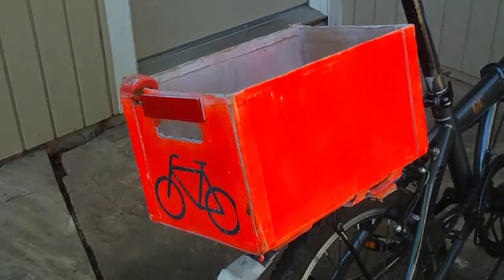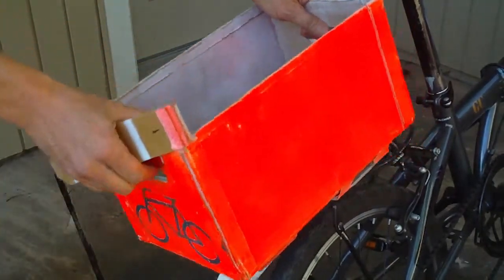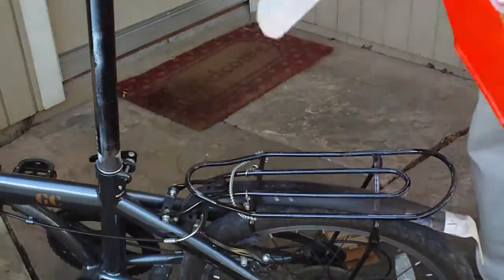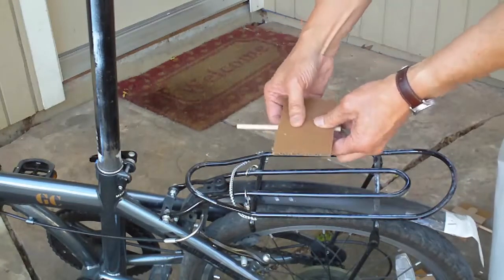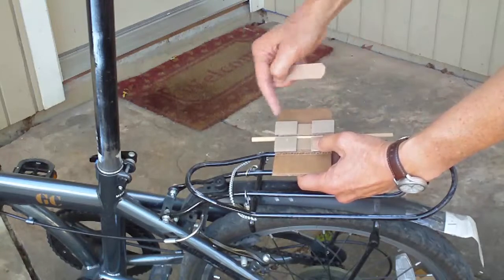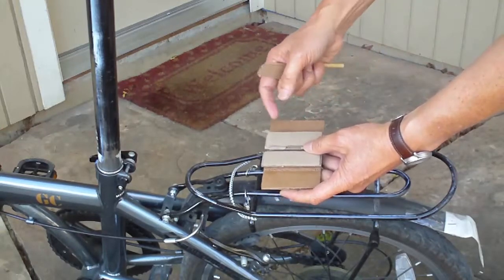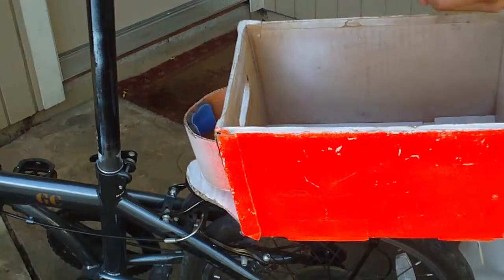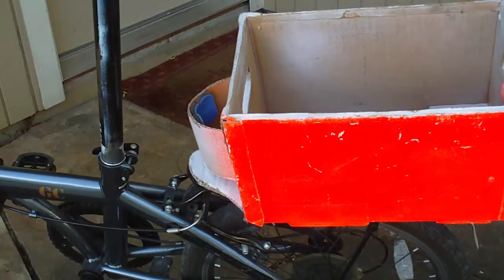Construction of cardboard cargo box for bike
The cardboard cargo box attaches to a bike rack using a "tunnel" that accepts a cardboard slide lock and a "cave" that accepts the back of the bike rack. To attach the box, slide the cave over the back of the rack, then press the rest of the box into the rack and lock it with the cardboard slide.

The box must have a flat bottom that sits firmly on the flat part of the rack. If necessary, glue a full-size flat rectangle of cardboard to the bottom of the box. If your rack has an upward-curved back like the one in the video, you need to cut a hole in the box and make the cave go inside the box. Otherwise, if your rack is entirely flat, you can build the cave entirely outside the box (no hole needed) OR you can build two cardboard slides, one for the back and the other for the front.

When you build the floor of the tunnel for the slide lock, make sure that the floor is flush (even) with the rack. If the floor is too thick, the slide lock will be loose. If it is too thin, you will have trouble pushing the slide through the tunnel.